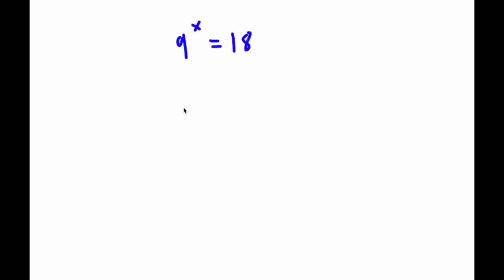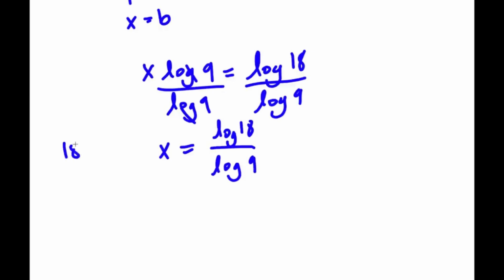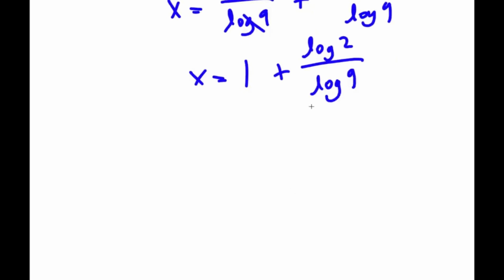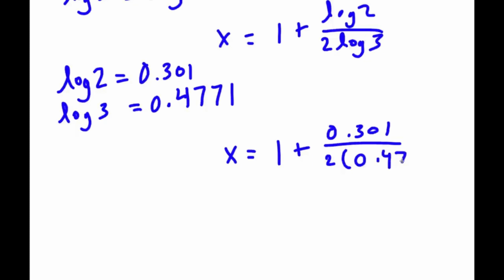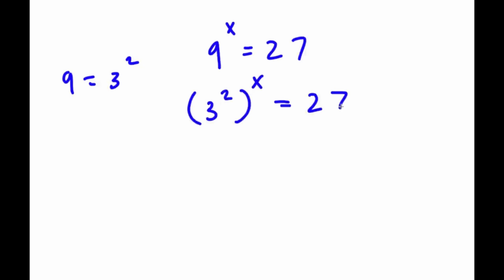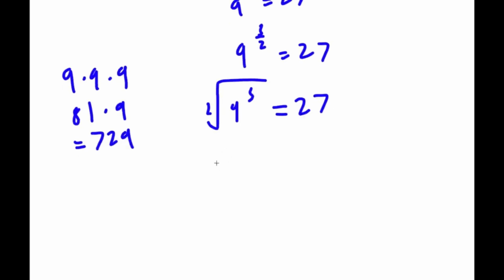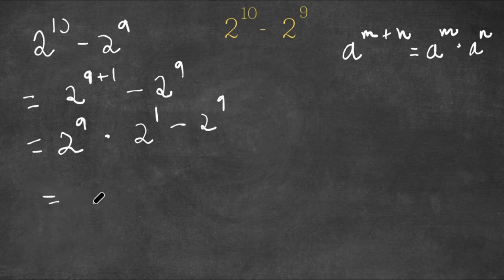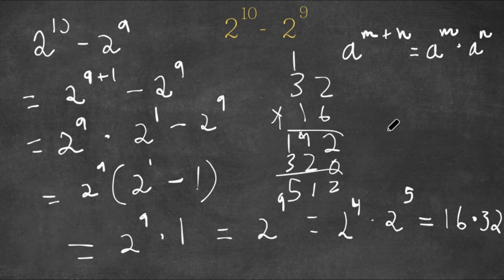A Nice Exponential Problem | Can You Solve This?